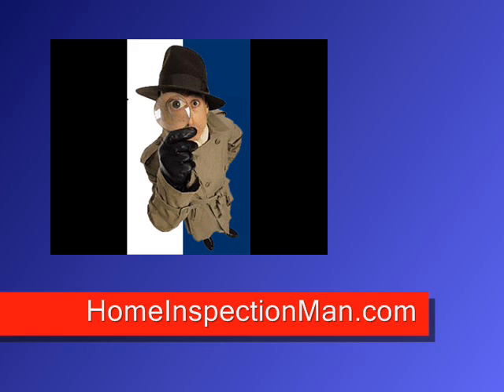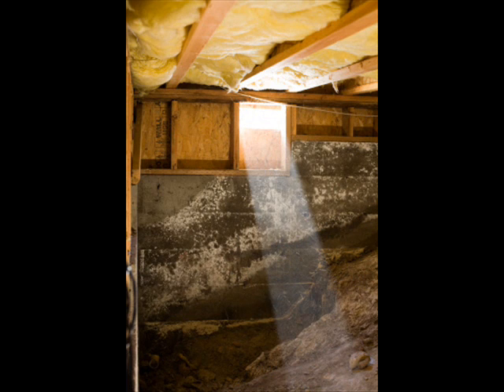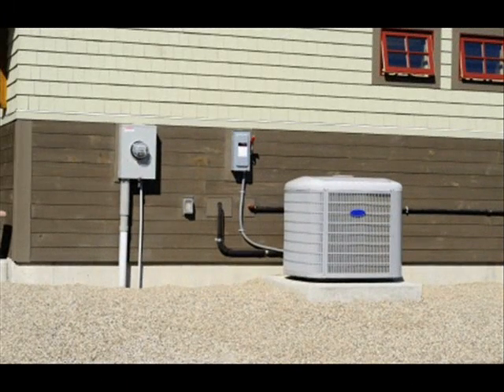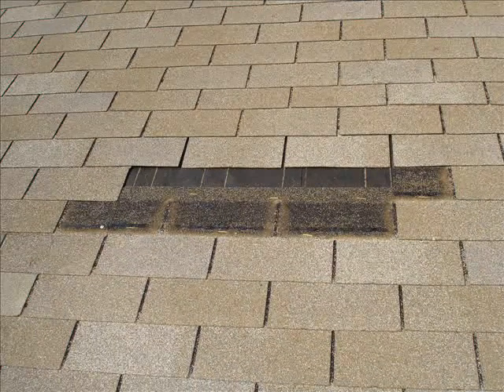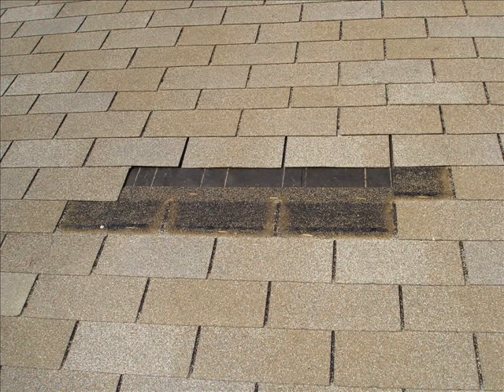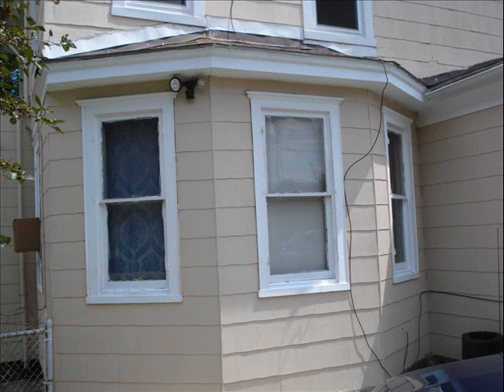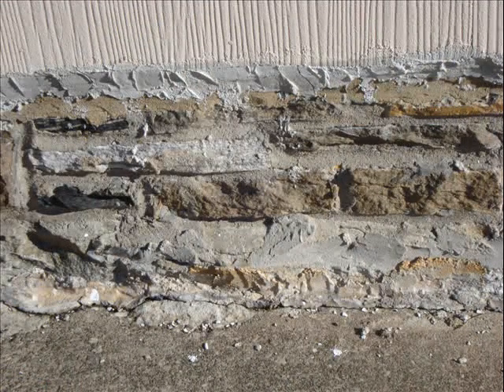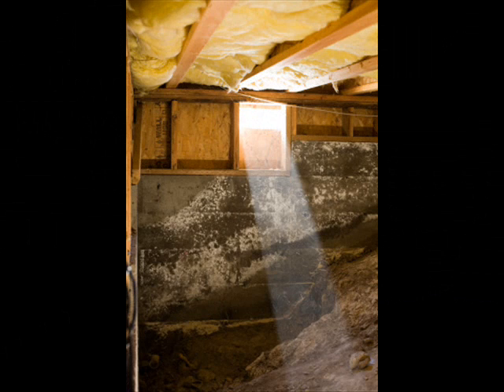A Home Inspection Finds Problems You Need to Know About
Whether youre buying or selling a home, that home needs to be inspected by a professional home inspector.  Its his job to find problems that need to be dealt with.  Whether theyre safety and health hazards or just annoyances, if he doesnt find them, somebody else will, and there will be trouble down the road later.  Many times the problems found can be solved easily before they become major.

Home inspectors commonly find plumbing problems.  For example, there may be leaks around any pipes or fixtures.  How is the laundry connection to the washing machine?  Is water pressure adequate throughout the house?  Does the toilet flush properly?  Are there any leaks around the toilet, and is it secure around the base?  Does everything in the kitchen, bathroom, or other water sources drain properly?  If the home was built in the 1970s or 80s, does it have polybutylene pipes?  If so, they may fail and are a red flag for a home inspector.

Electrical problems are found regularly.  Outlets may be loose or dont work.  The home buyer certainly wants these to work and doesnt want to be concerned with a fire hazard.  More than 40,000 fires occur each year because of faulty electrical systems.

Are plugs in the kitchen, bathroom and other key areas GFCI circuits?  That is, are they ground fault circuit interrupters that will shut down when theres a surge in current.  Do appliances work properly?  While checking this may not be a state or local requirement, its worth looking into.

Many breaker boxes are improperly wired with breakers that arent the right size or dont fit.  Having the correct wire gauge is essential as well.  Such problems arise in older homes that havent been updated.  Greater electricity demand from computers and other appliances makes this a very important issue.  A breaker box must be able to handle the capacity required of it.

Home inspectors also find problems in the heating or central air system.  Changing air filters regularly isnt enough.  Has the unit been properly serviced and maintained by a professional?  Does the furnace burner work as it should?  Are any gas leaks evident?  Its important to prevent carbon monoxide poisoning.

If the home has a fireplace, has it been properly maintained?  Does it vent properly?  Smoke and embers are both unwelcome and hazardous.  It may be necessary to have a qualified professional inspect and clean the chimney.  Also, in what condition is the fireplaces masonry?

Problems on the roof and in the attic are also commonly found.  Considering it costs an average of $1,000 or more a year to heat a house, this requires careful attention.  An attic may not have enough insulation, or there may be gaps that let heat escape.  That means in a sense dollars escape, too.  Keep in mind that good insulation keeps air conditioned air in during the summer as well.  Insulation requirements vary from state to state, and your home inspector knows what the home needs.

On the roof, torn and missing shingles are common.  There may also be problems with flashing that hasnt been installed properly, allowing water to seep into the house.

Windows can also pose problems.  They may leak moisture if theyre not correctly installed or dont open and shut as they should.

Water is a real no no.  There are places where it shouldnt be.  Whether its found leaking from plumbing, spills from gutters where it shouldnt, comes in windows, or is found in the basement, its an indicator and cause of serious problems.  Many gutter systems dont carry water far enough away from the house.  That could cause water to seep into the foundation, a problem gutters should prevent.  If grading around the home doesnt carry water away, the water could pool against the foundation and seep in.

Any water in the basement can kill the deal for a prospective home buyer.  Moisture in the house can also cause mold, which is a serious health issue that must be taken care of.

Another common problem is radon, an odorless, colorless gas found in many homes.  It comes up through the ground and is a leading cause of lung cancer.  Your home inspector should have the necessary instruments to detect it, especially if testing is required in your state.  Incidentally, one option for dealing with radon may consist of a fan and pipe system that takes the radon from under the basement floor and vents it outside.

The presence of asbestos could be a problem in older homes.  For example, it may be found in material that insulates water heater pipes.  Your home inspector will know how serious the problem is and should be able to suggest how the asbestos can be removed or adequately contained.

Are there any potential safety concerns, such as missing hand railing on staircases?  Is lead paint in an older home a problem?  Are floors and structures sound?  Has settling of the house created any problems that need attention?